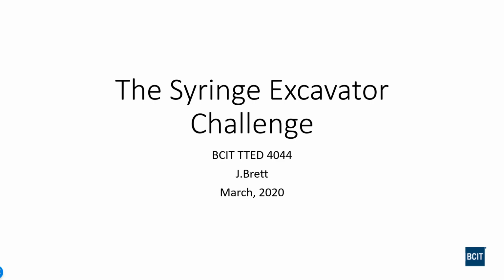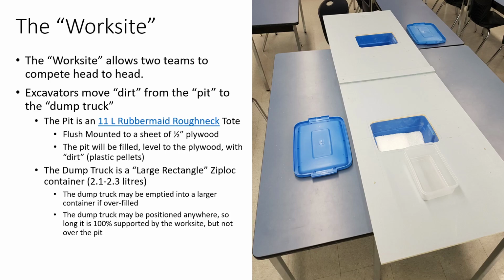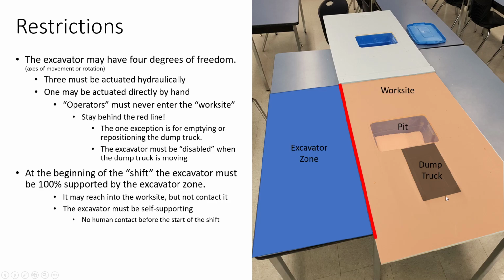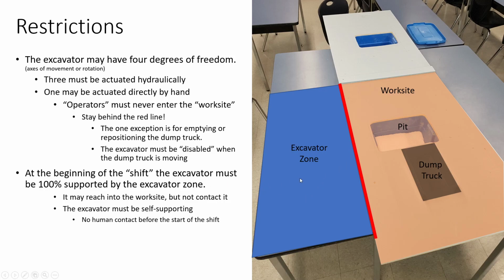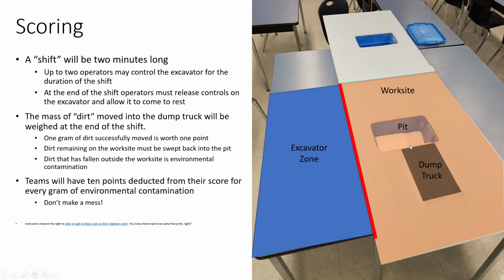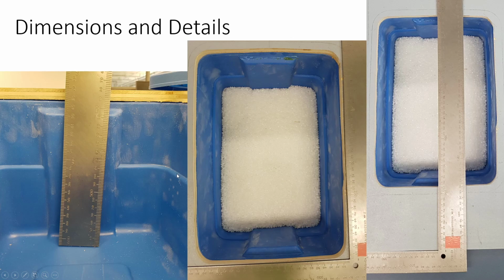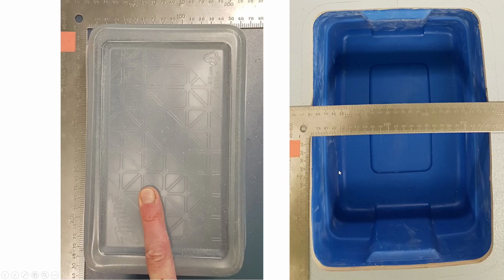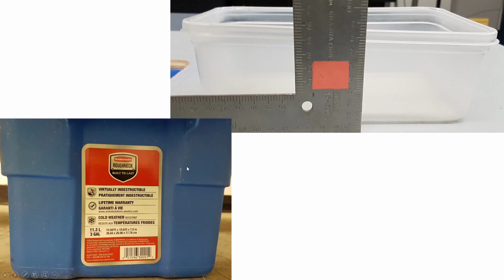Syringe Excavator Challenge: Project Description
This is a project designed for a high school technology education class, and presented to future high school "shop" teachers as part of the BCIT Technology Teacher Education program.

For additional, curricular, content check out the "Youth Explore Trades Skills" curriculum in the "Robotics and Electronics" category